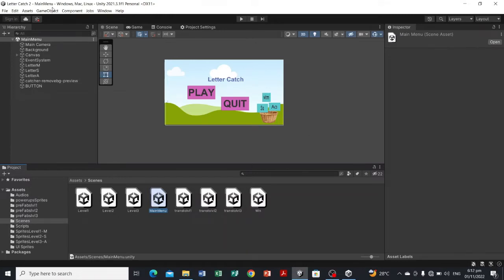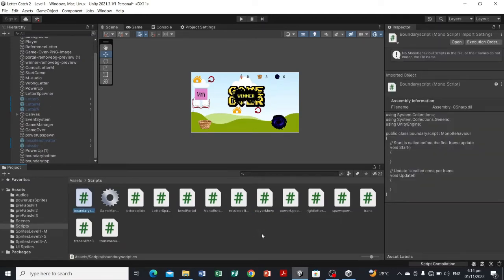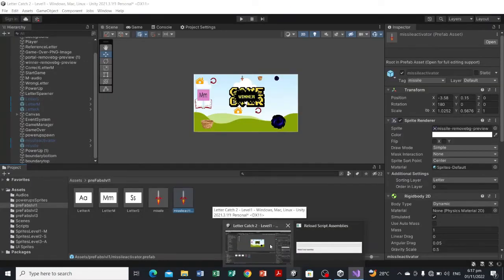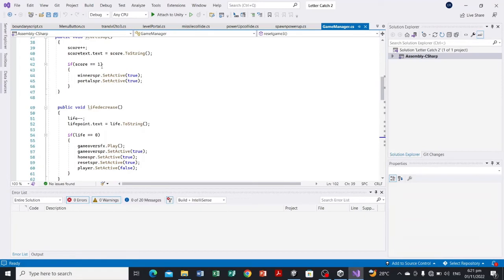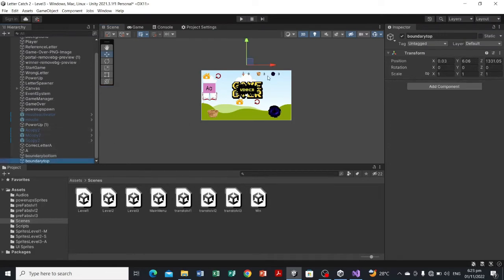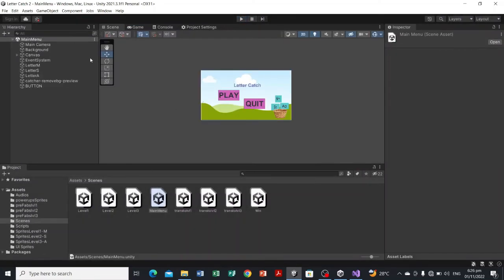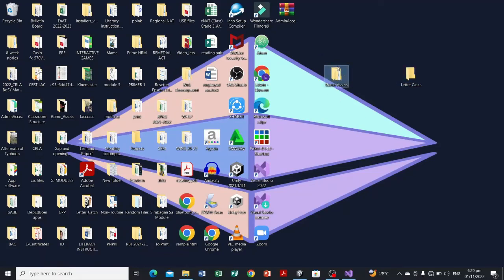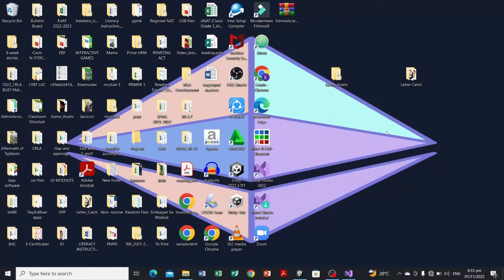Unity Tutorial Part 2-Module 15: Exporting the game